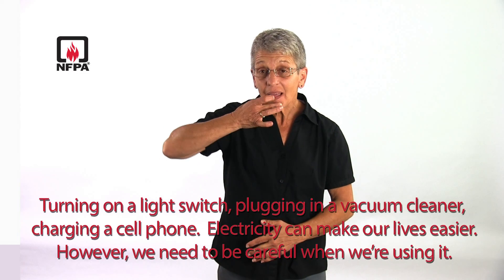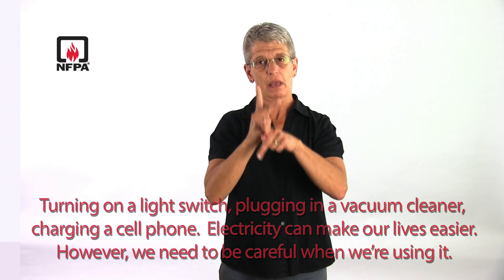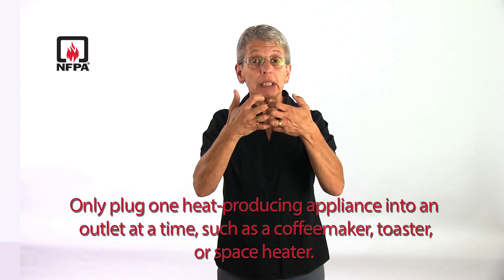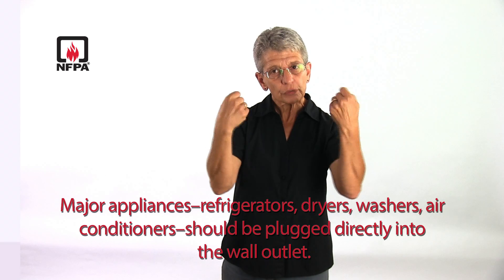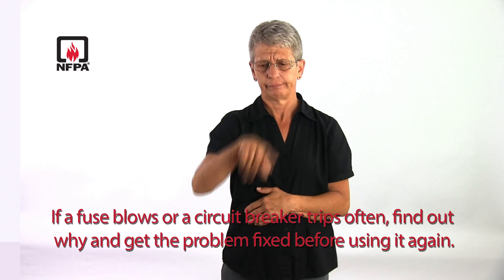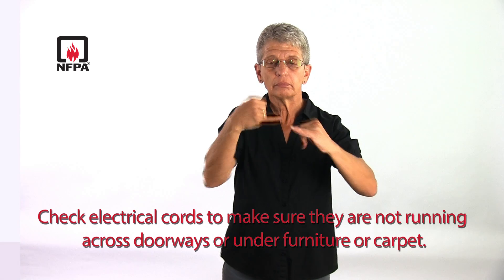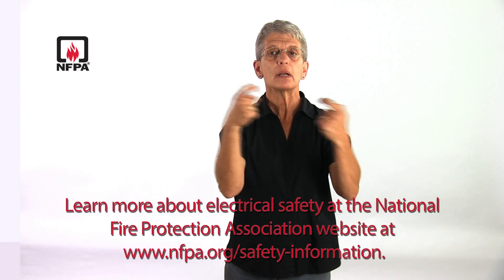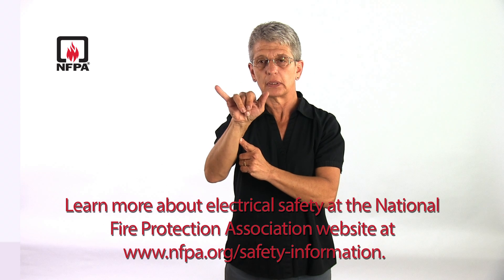Electrical Safety Messages in American Sign Language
In this presentation, an overview is given on the care that needs to be taken when using electricity, the proper way to plug in appliances, and what to do if fuses blows or circuit breakers trip.